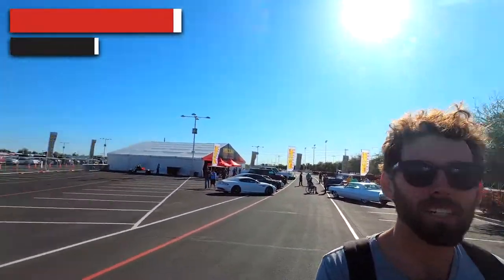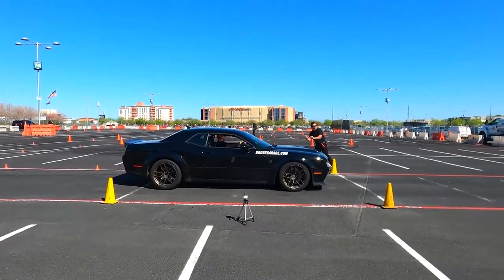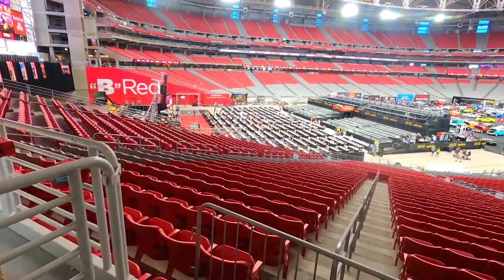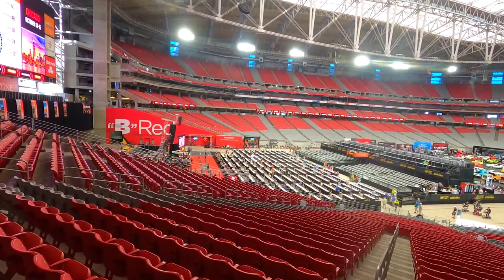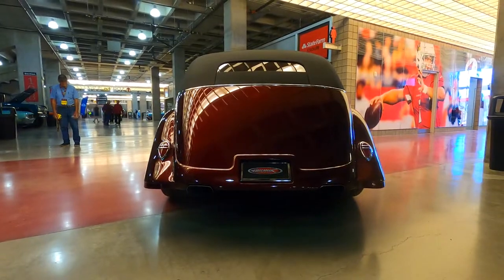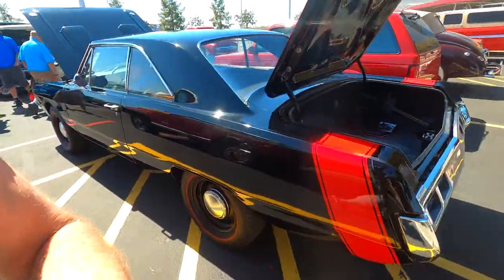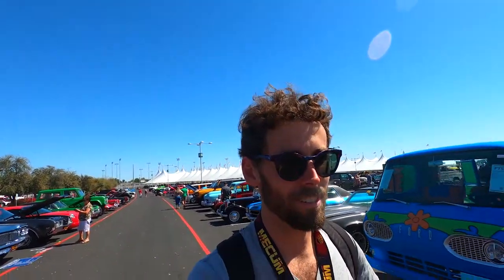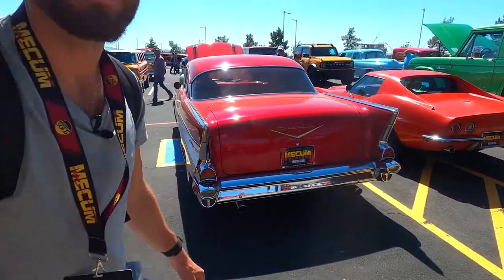More Exciting Cars Hit The Auction Block At Mecum Glendale 2022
HotCars contributor Michael Van Runkle returns to State Farm Stadium, home of the NFL's Arizona Cardinals football team, to check out Day 2 of Mecum's Glendale 2022 auction. With almost 1,200 more cars still left to cross the block, the bidding action picks up intensity as even more incredible cars roll through and command big money. One of the highlights of the whole lineup is a 1937 Ford custom that emerged from hiding in a barn during WWII to become one of the most incredible hot rods on the planet.

Outside, the Dodge Power Party continues with an autocross course and Mecum set up a section called "The Bid Goes On" where would-be buyers can keep bidding on cars that didn't originally meet reserve. And to top everything off, Mecum's staff even fires up some of the most impressive muscle cars on offer at Glendale!